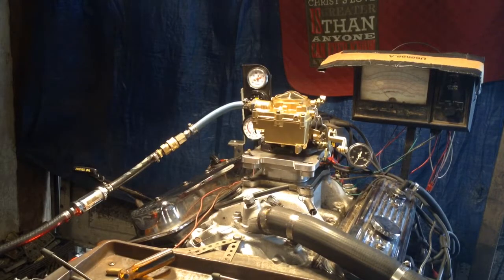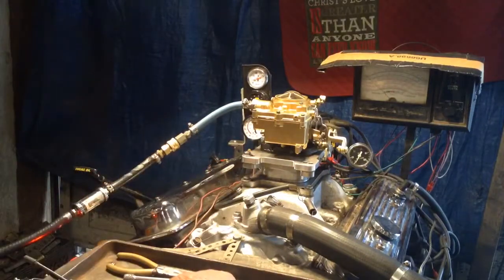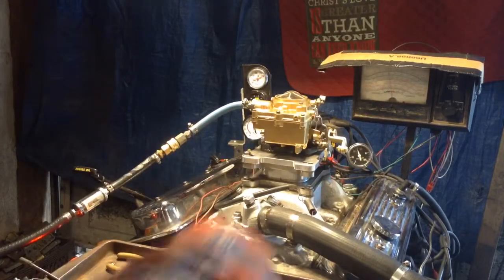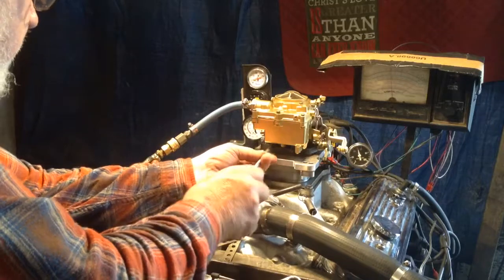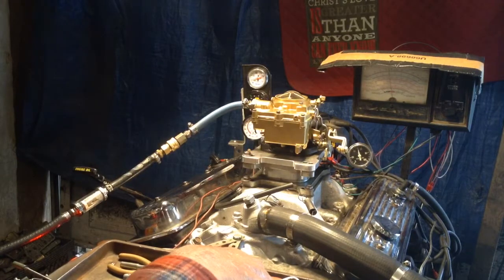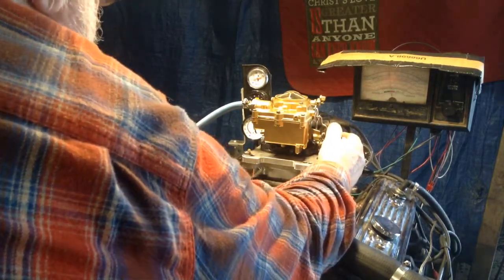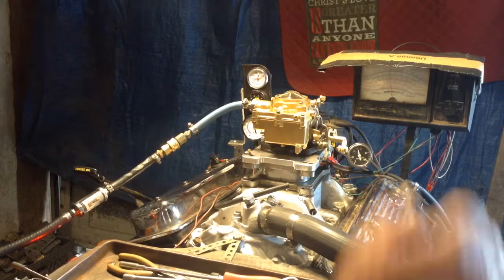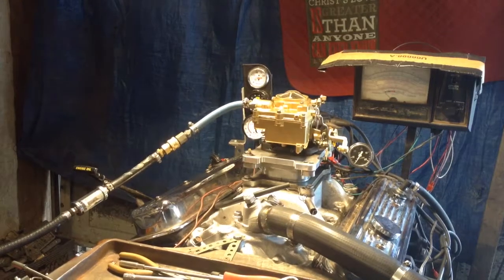Jeff jeep 2 barrel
This is a jeep 2 barrel that is running on a running engine.